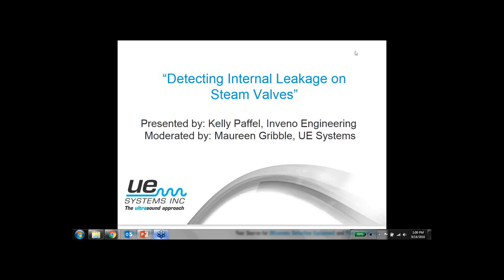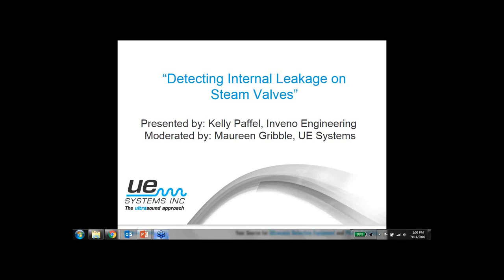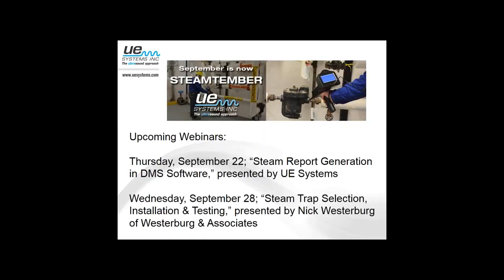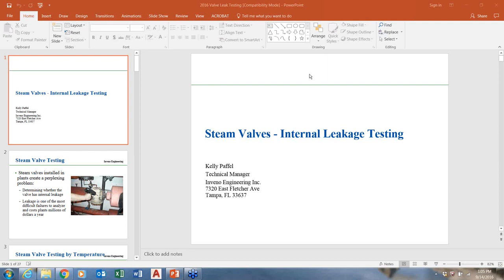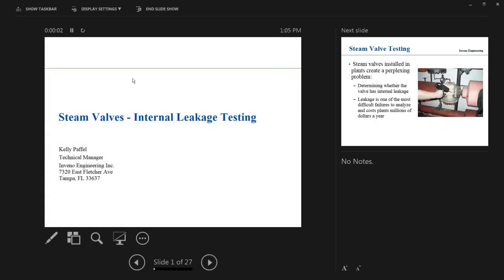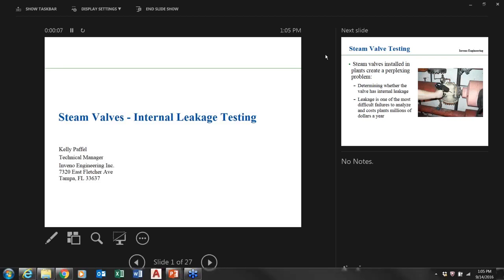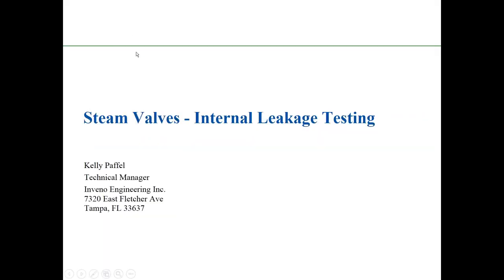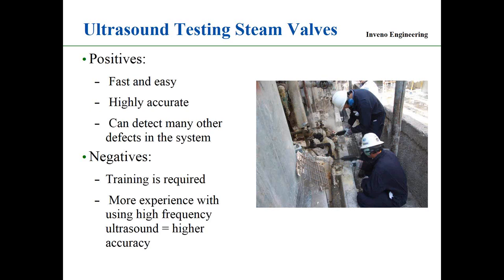Detecting Internal Leakage on Steam Valves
UE Systems presents "detecting Internal Leakage on Steam Valves" presented by Kelly Paffel from Inveno Engineering. This video shows how to detect steam leakage using high frequency ultrasound device and its advantages and disadvantages of using this kind of device in this application. Steam leaks create a turbulent flow which causes a high frequency noise that the ultrasound device can pick up.

For more information please visit our for all your steam system needs.